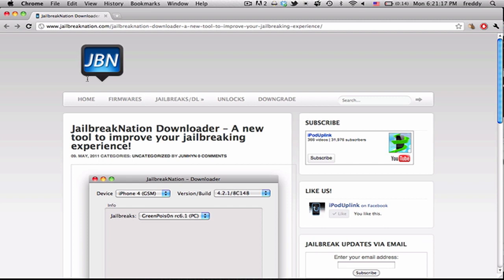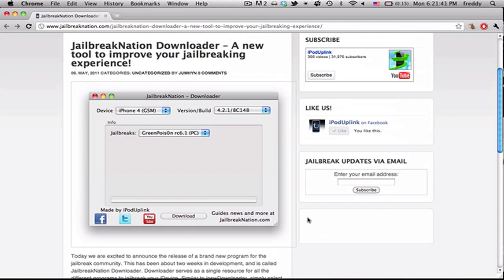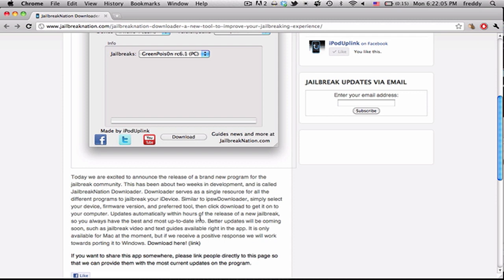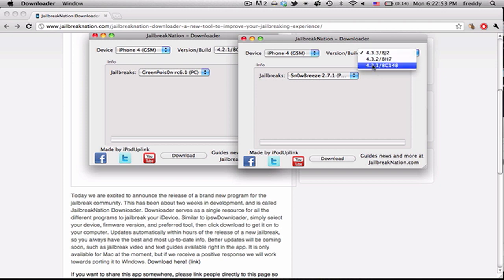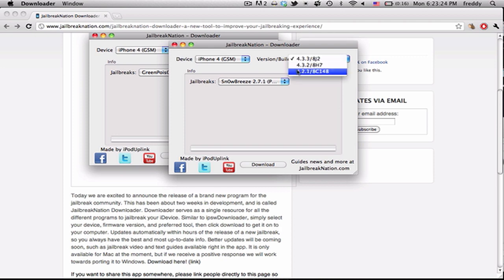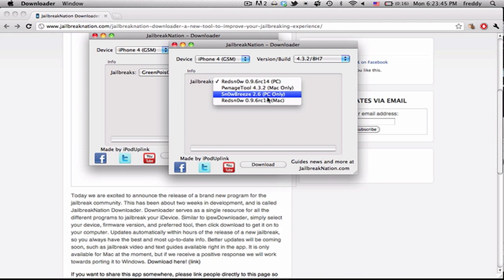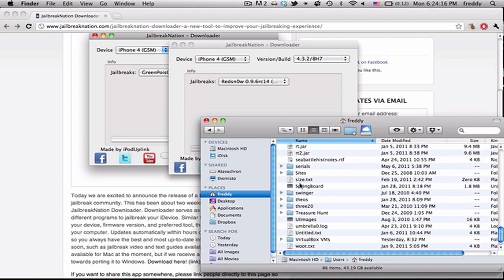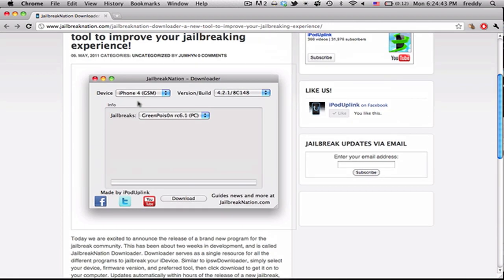JailbreakNation Downloader - A new tool to improve your jailbreaking experience!